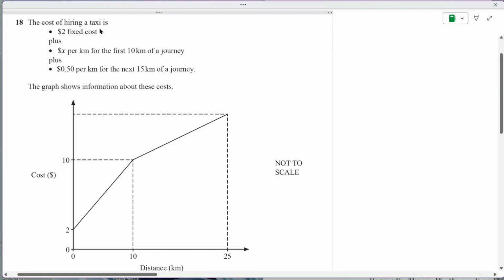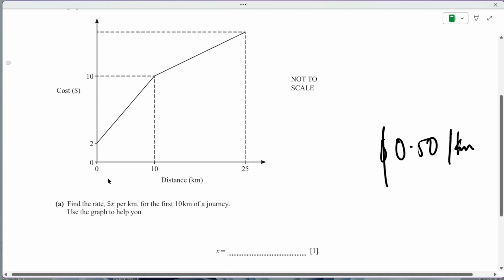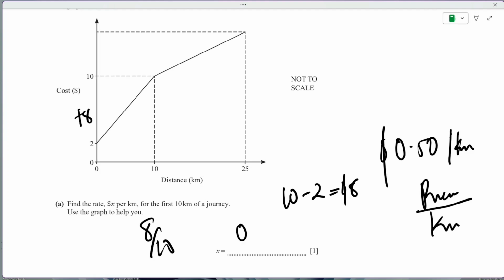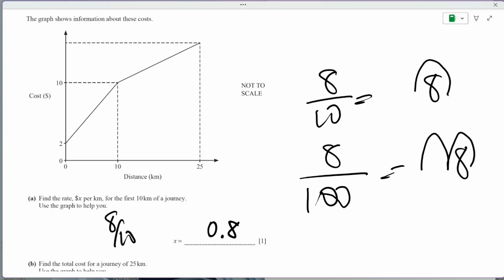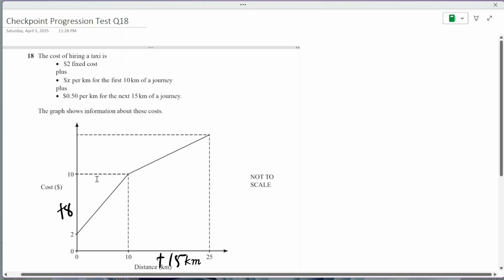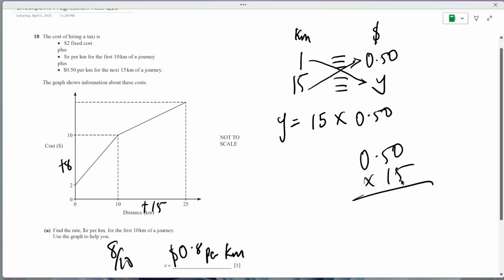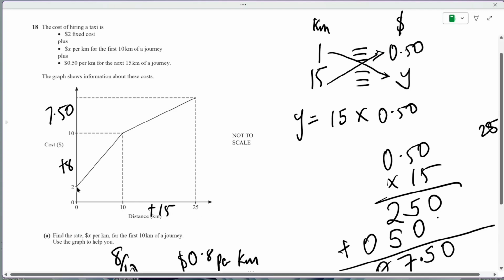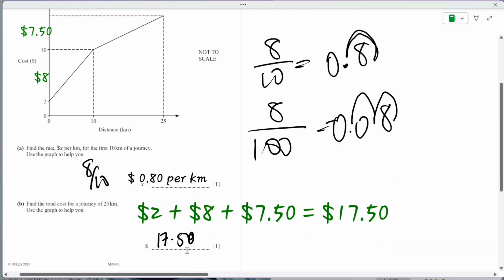18, Checkpoint Math Paper 1; Cartesian plane; Graph of Cost against Distance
18) The cost of hiring a taxi is $2 fixed cost plus $x per km for the first 10 km of the journey plus $0.50 per km for the next 15 km of a journey. The graph shows the information about these costs.
a) Find the rate, $x per km, for the first 10 km of a journey. Use the graph to help you. x =...
b) Find the total cost for a journey of 25 km. Use the graph to help you. $ ...

enika's, Cartesian plane; Graph of Cost against Distance